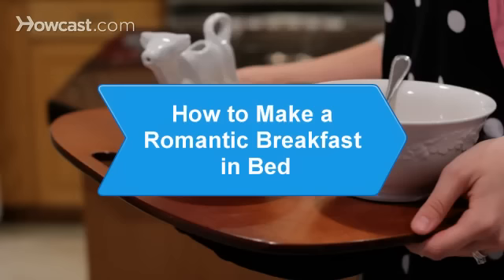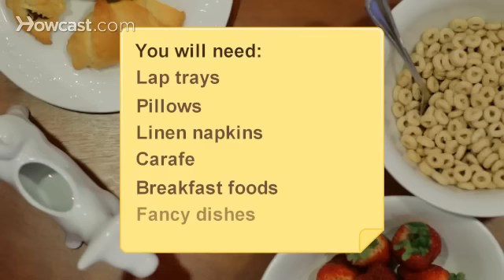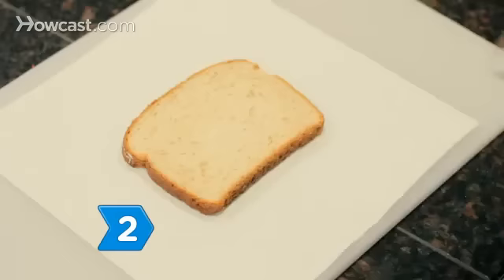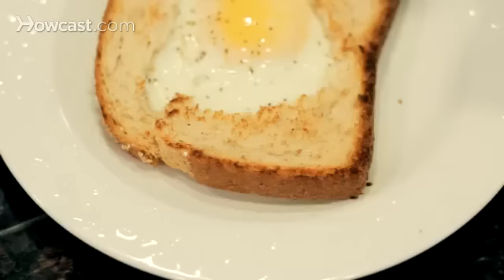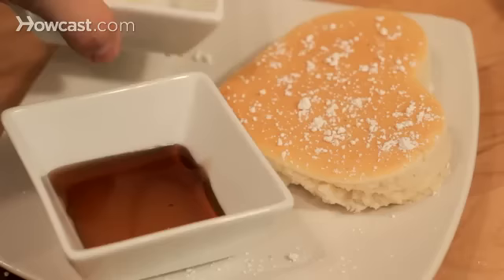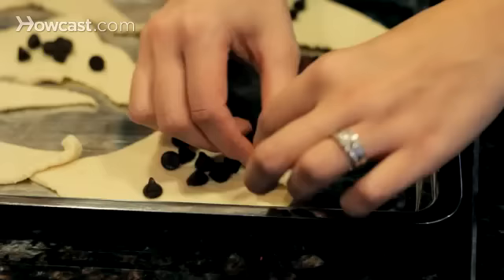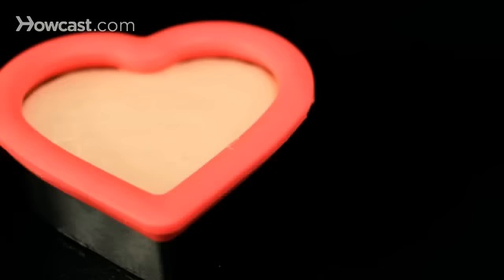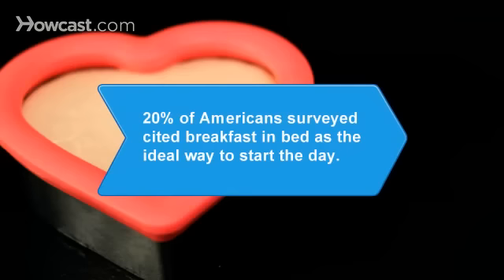How to Make a Romantic Breakfast in Bed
All it takes is a little imagination to turn a morning meal into a sweet and sexy surprise.

Step 1: Set the scene
Make sure you have the components for an in-bed repast: Lap trays, plump pillows, linen napkins, a carafe to keep coffee hot, and an ice bucket if you're serving champagne.

Step 2: Make a heart-shaped egg
If you're cooking for an egg lover, cut a heart shape out of the center of a bread slice and heat both slices in a large, greased fry pan. When their bottoms are lightly browned, flip them over, crack an egg into the heart-shaped hole, and cook until the egg is done. Serve with the heart cut-out resting against the egg-filled slice.

Step 3: Flip some heart-shaped pancakes
For a partner who prefers pancakes, grease a heart-shaped cookie cutter, put it on a buttered griddle, and pour pancake batter into it. When the tops begin to bubble, carefully remove the cookie cutter, flip the pancake, and finish cooking. Dust with confectioner's sugar, and serve butter and jam or maple syrup.

Tip
Put the sugar on just before serving or it will melt into the pancake.

Step 4: Make easy chocolate croissants
Tempt the chocolate lover in your life with these easy-to-make chocolate croissants: Take a package of refrigerated crescent rolls, put about a dozen chocolate chips inside each dough triangle before rolling it up, and bake as directed. Serve while they're still warm.

Step 5: Serve champagne and berries
Serve champagne and strawberries, or provide a variety of fruits dipped in melted chocolate with the bubbly.

Step 6: Add some special touches
Make the presentation elegant by including a personalized menu and using your best china. Even cold cereal will seem romantic if it's served in a beautiful bowl alongside a silver spoon and a miniature pitcher of ice-cold milk.

Twenty percent of Americans surveyed cited breakfast in bed as the "ideal way to start the day," even though 62 percent end up eating breakfast on the go.